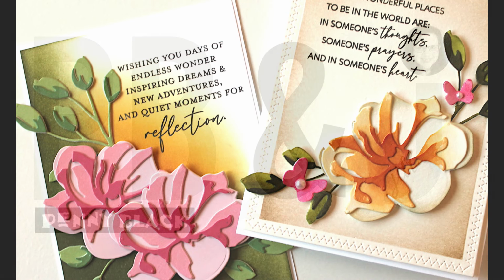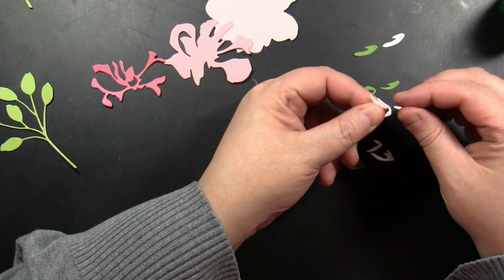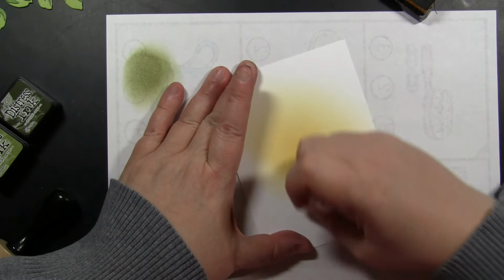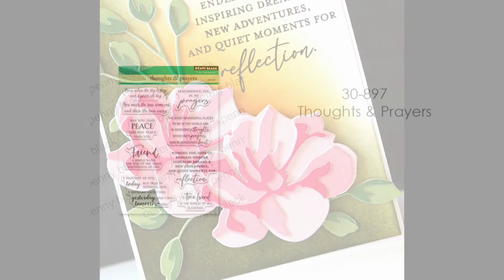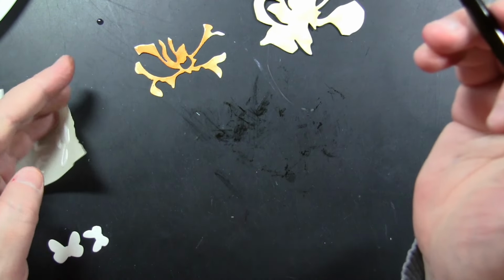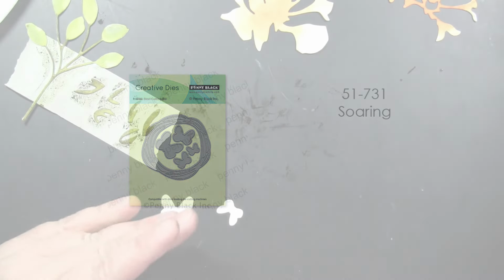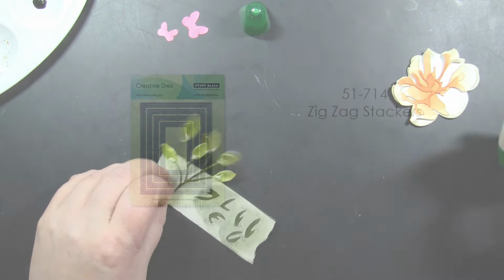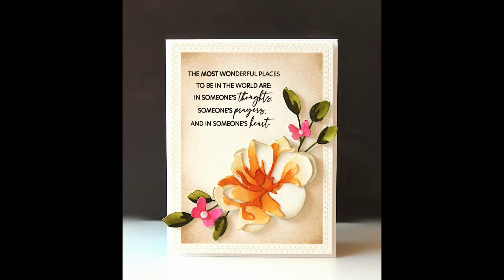A Week of Blooms | Day 2 | Handmade Card with Splendid Layered Die Cuts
OTHER SUPPLIES

Jill Foster